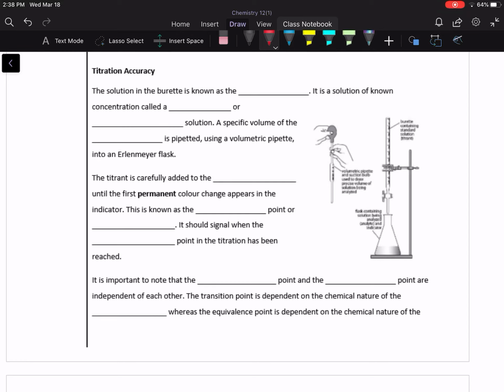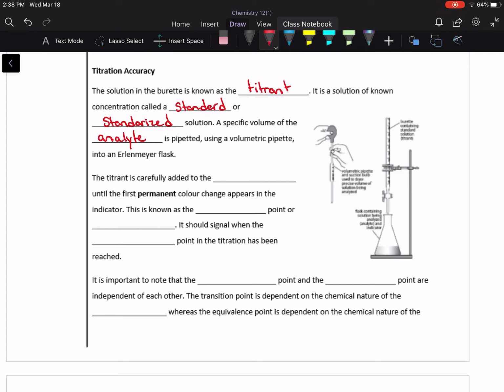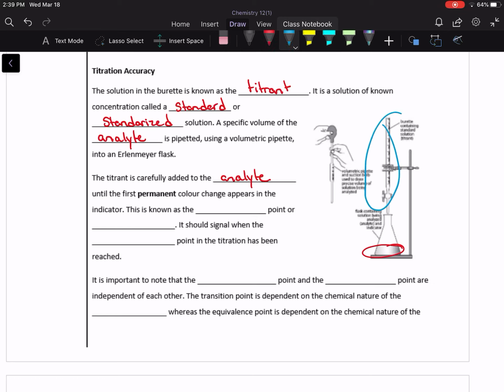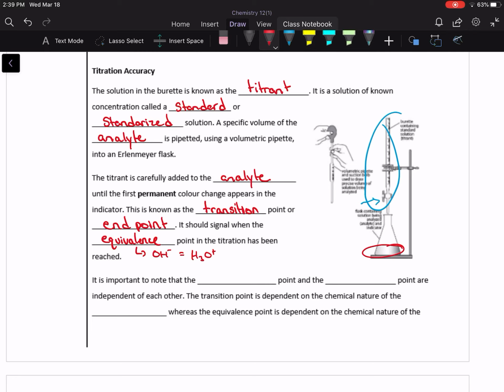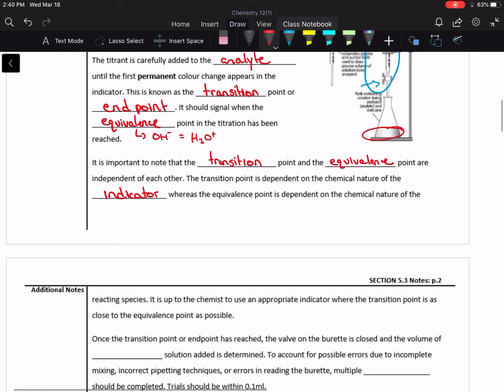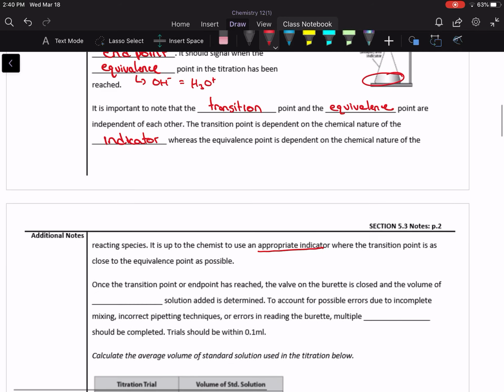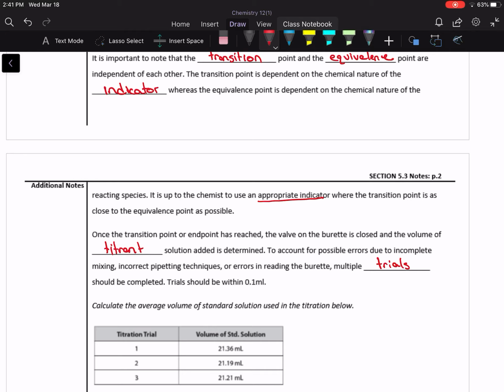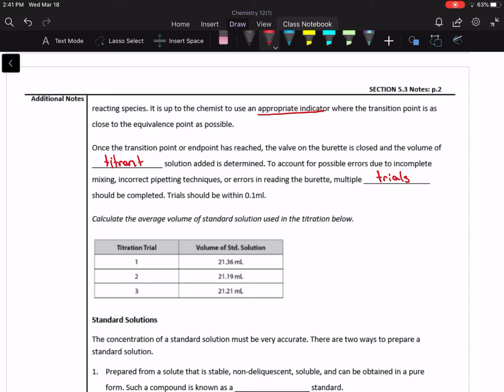5.3 Acid Base Titration - Part 2